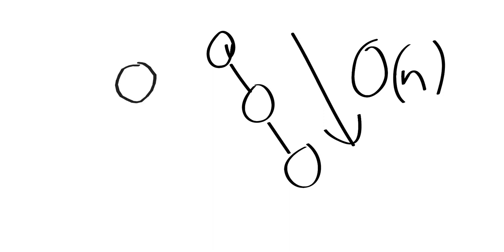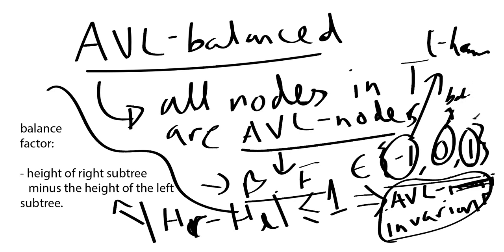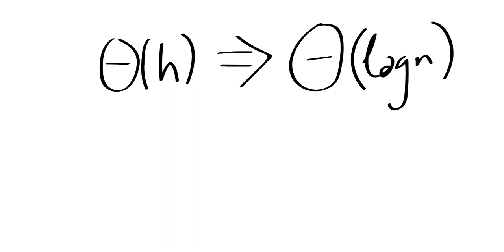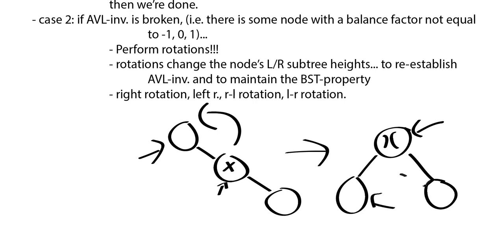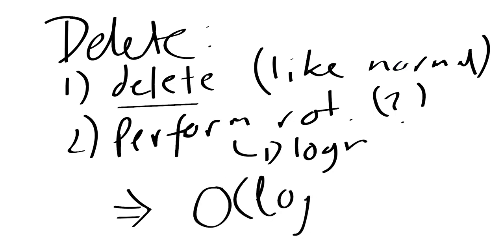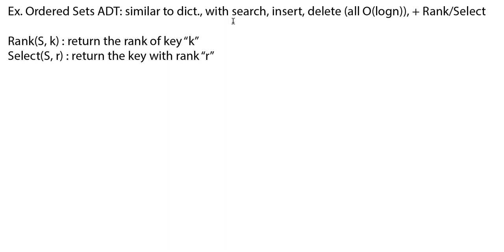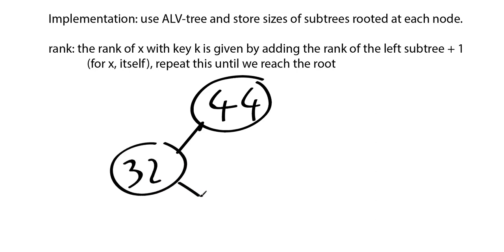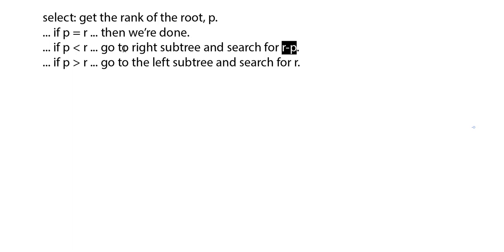Dictionary II - AVL Trees and Augmentation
This video talks about the benefits of augmenting data structures, as well as another implementation of the Dictionary ADT using AVL Trees.

Notes: The following tutorial on rotating AVL Trees might be helpful